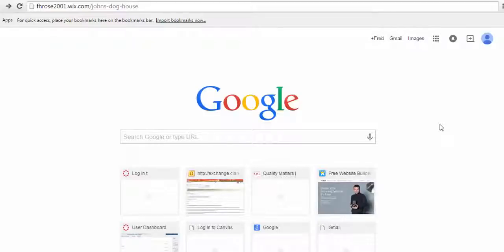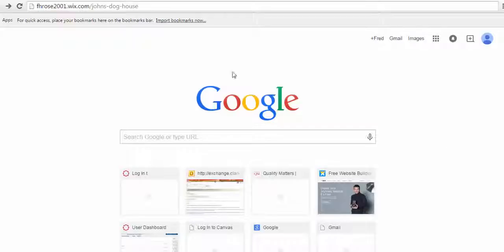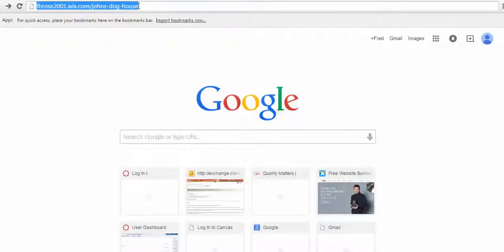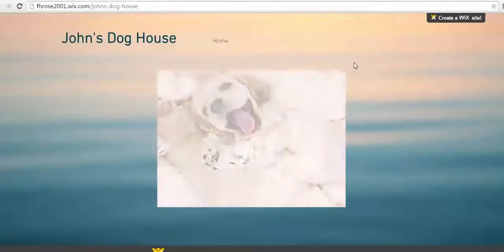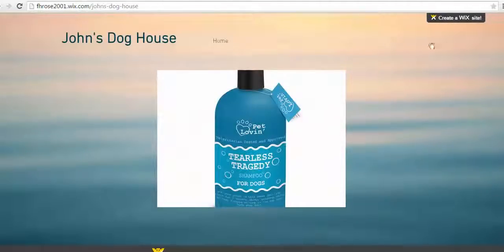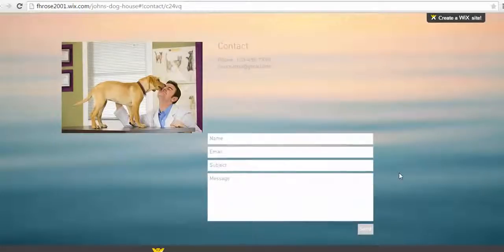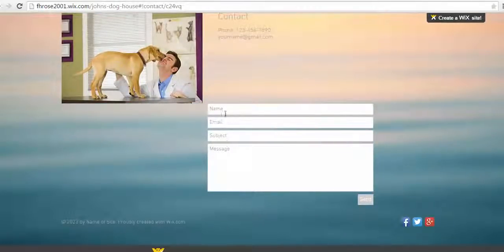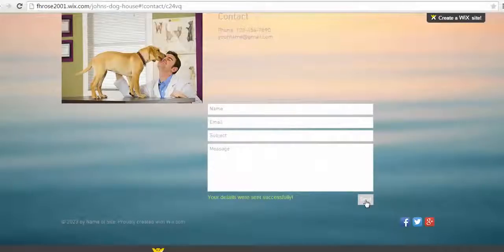Business Websites: Write an Inquiry Email